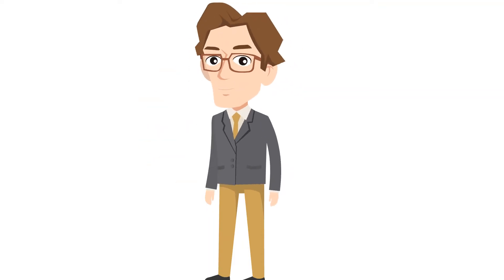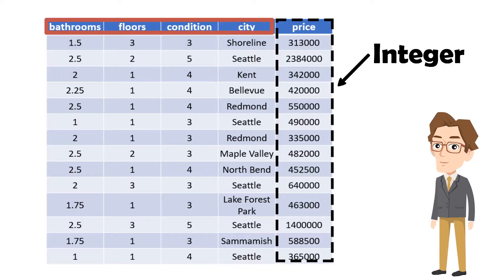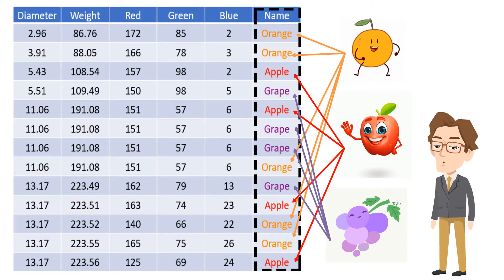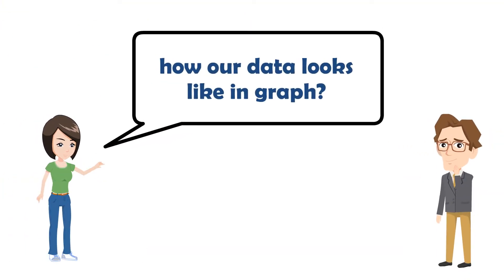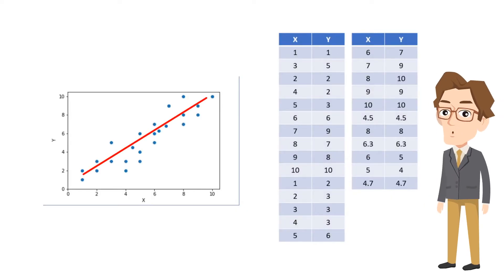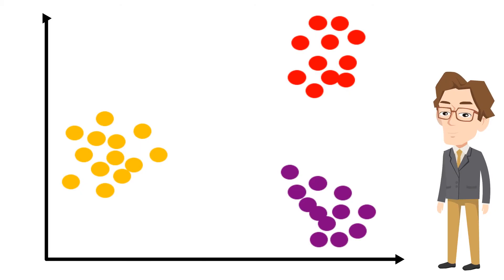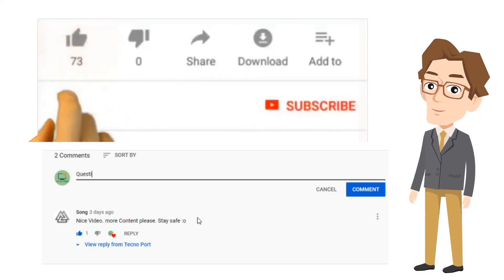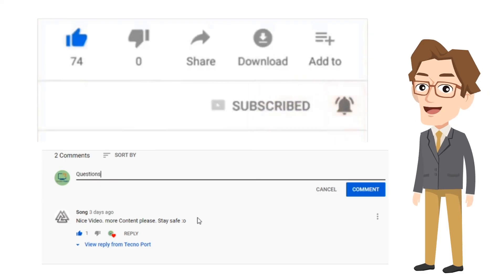Difference between classification and regression [CLASSIFICATION & REGRESSION] 2021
I can do your machine learning and ai assignments projects quizzes etc in a very low price

In this video we will discuss difference between regression and classification.
In regression problems the output values of target class are continuous. Target value must be integer or float. In this example target value of house price is an integer value depends on bed rooms in house, floors, condition and location. So, our model will predict an integer value of house price by using these features.

In classification problems the output values of target class are discrete. Target value must be belonging to a class. In this example target values are fruit names which depends on color, diameter, and wight. In classification we classify our data into classes and predict class for new data.

For regression problem suppose you have only one feature x and target value y and you are going to plot in graph for x equal to 1 y also 1, for 3 y equal to 5 and that’s going on. Finally, our data will look like this. We can draw a line or curve for predicting new data.

In classification problem we will separate our data and make classes and our data should looks like this. In this example based on values of x we make clusters for fruits target classes cloud be 2 or more than 2.